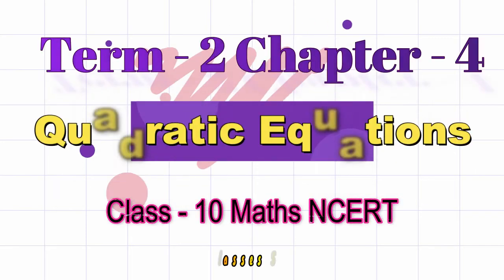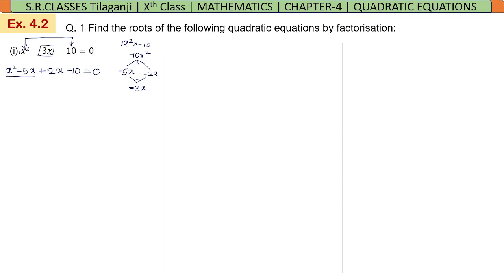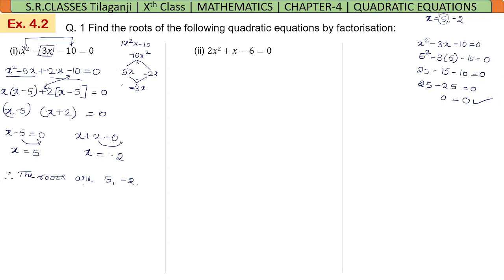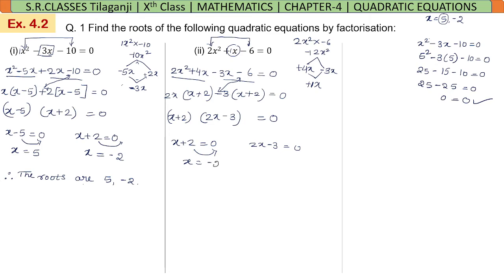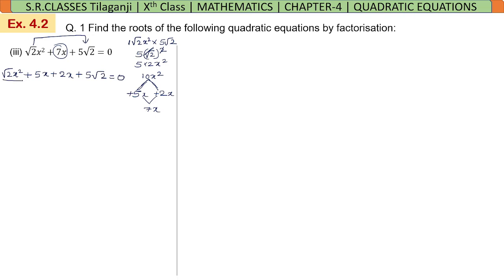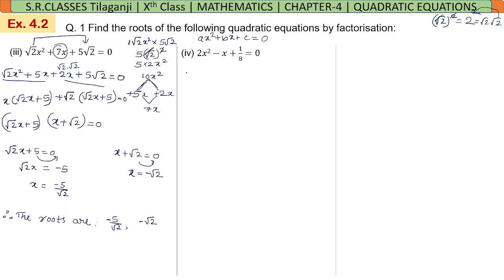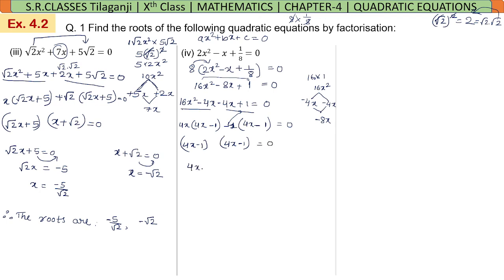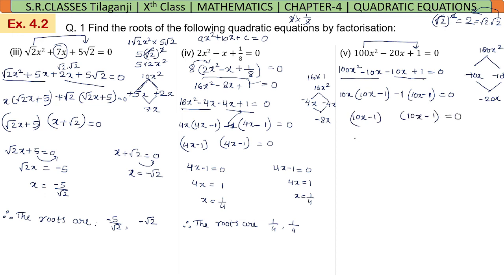Class - 10 | Ex 4.2 Q.1 | Quadratic Equations | Maths (NCERT)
ABOUT THIS VIDEO :
Quadratic Equations | Chapter-4 | Class 10 | Math | CBSE |
"S.R.CLASSES SUJATA" IS A YOUTUBE CHANNEL THAT PROVIDES YOU, FREE ONLINE MATHEMATICS CLASSES, FROM CLASS 6 TO CLASS 12.

Sujata Tilaganji
B.Sc. B.Ed. M.Sc.
Specialist in Mathematics & Science
S.R.Classes Tilaganji
Founder & Chairman
6th, 7th, 8th, 9th, 10th, 11th & 12th CLASS, NCERT, KARNATAKA STATE BOARD